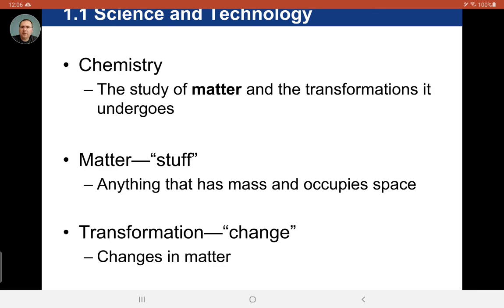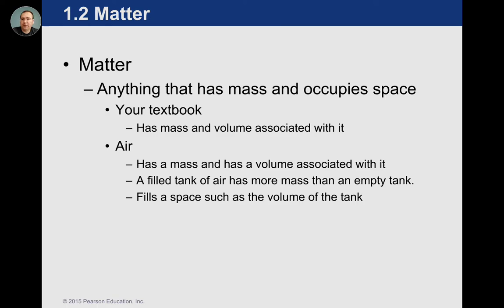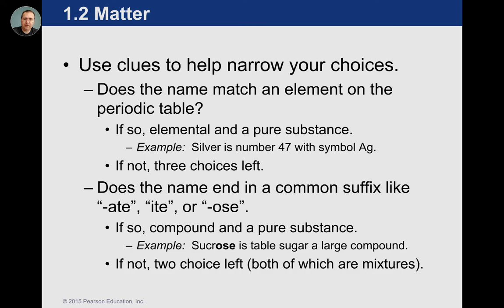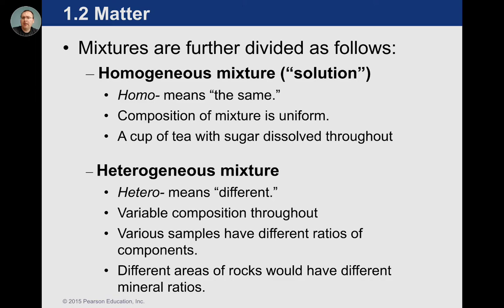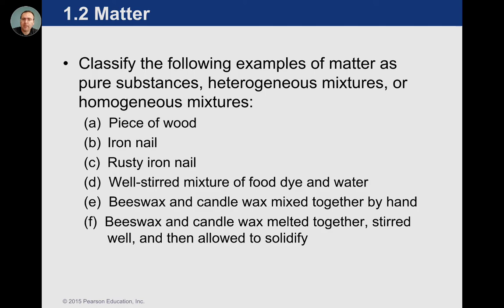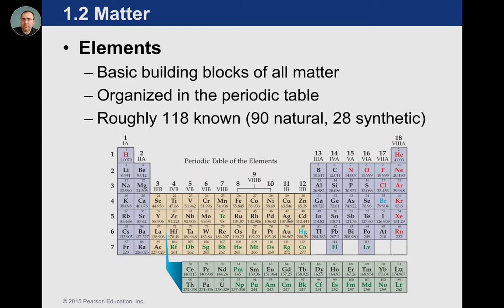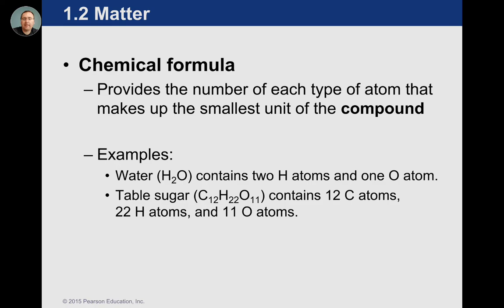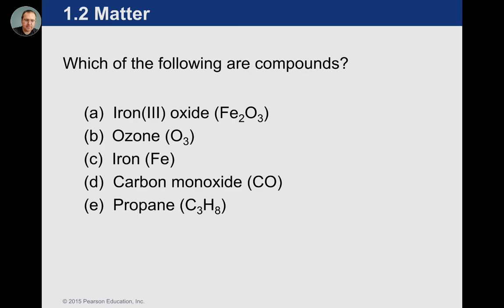Week 1: Chapter 1: Matter